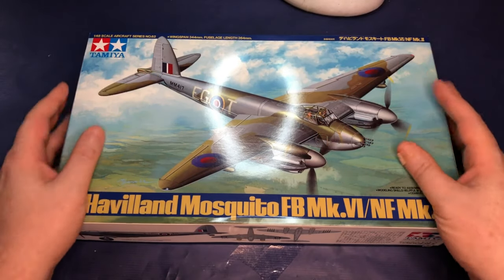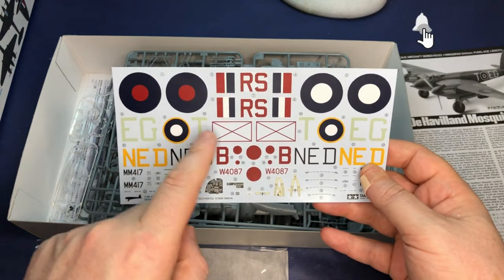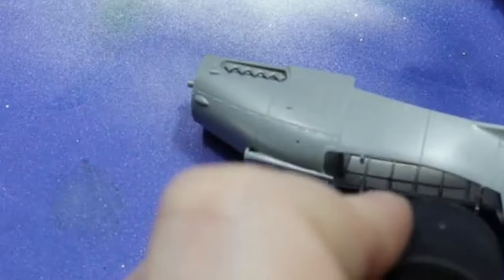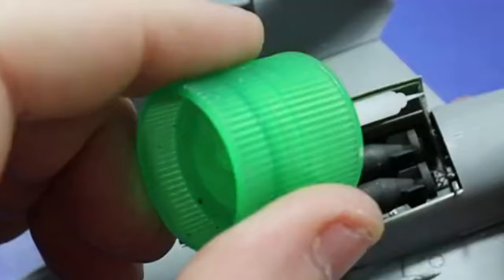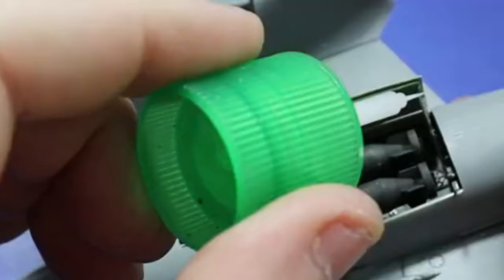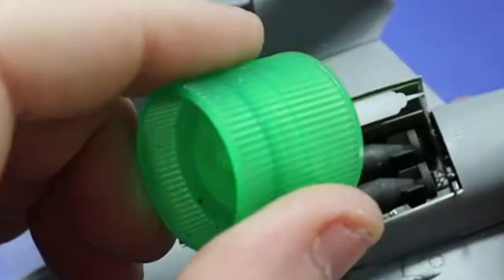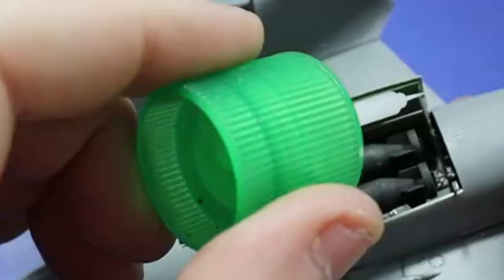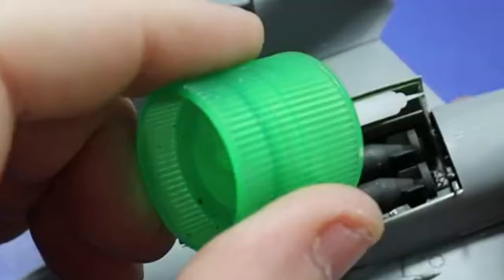Tamiya 1/48th De Havilland Mosquito - The Wooden Wonder that terrified the Nazi's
My kit review, and full build of Tamiya's 1/48th Mosquito FB Mk VI, my first ever Tamiya Aircraft kit!

The most produced Mosquito variant, the FB.Mk VI, was a fighter-bomber powered by either the 1,460-hp Rolls-Royce Merlin 21 or Merlin 23 giving the aircraft a top speed of 380 mph, it had a range of 1,205 miles, which could be extended by a further 500 miles with underwing drop tanks. Armament would consist of four 20mm cannons and four 0.303-in machine-guns and either four 500lb bombs or from 1944 eight rocket projectiles and two 500lb bombs. The Mosquito Mk. VI prototype made its maiden flight on the 1st June 1942 and entered service the following year on the 11th May 1943. In total 2,305 examples were built and the Mosquito FB.Mk VI would equip over 20 squadrons serving over Europe and it would also see action in the Far East.

0:00 - Start
0:01 - Intro
0:34 - The kit review
3:23 - The build
8:35 - The airbrushing
13:00 - Decal
14:00 - The weathering
17:34 - Channel Member Shoutouts
18:04 - End

The all in one starter box for new modellers.

Dont forget also, the 4k HD photos of the Vehicles are available for download for channel members for extra reference material for channel members! To access these perks join here:

Latest Channel Member Drimbuilder  - 1/48th Scale Modeller
221 Views - Mar 21, 2024